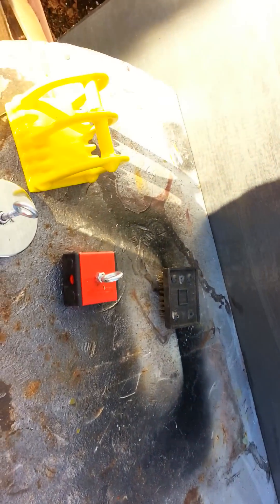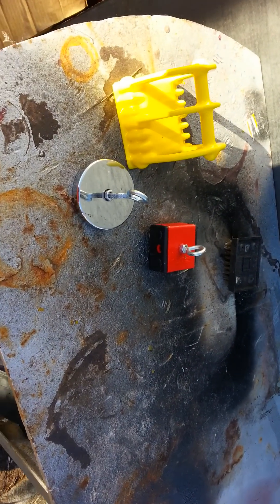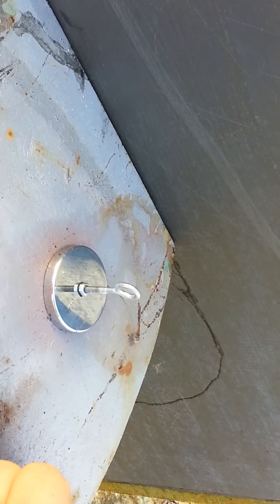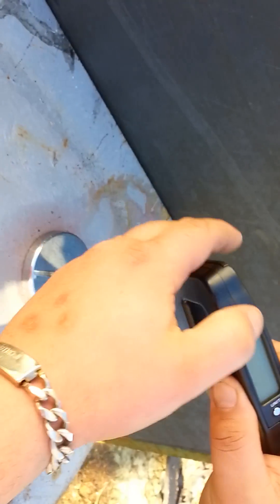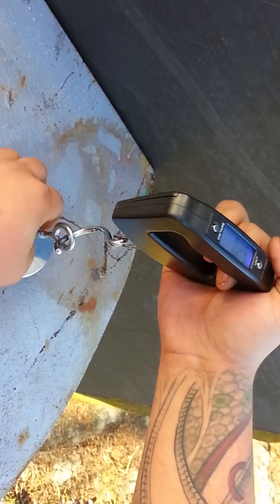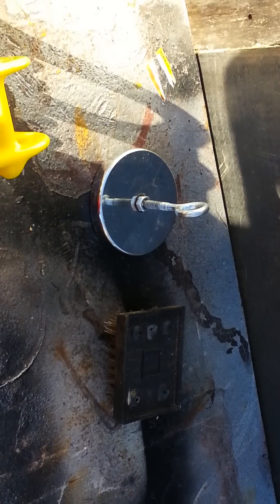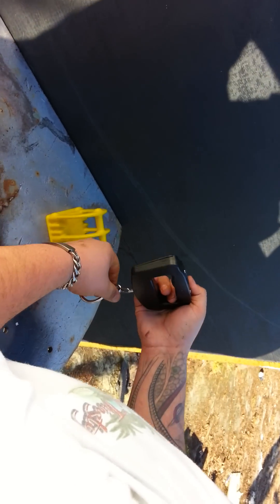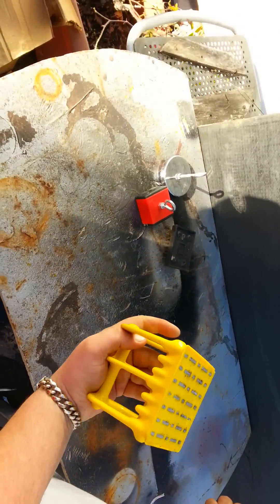DIY Magnet Fishing Power Pull Test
We compare 3 available magnets with a luggage scale to get their actual pick up power rating